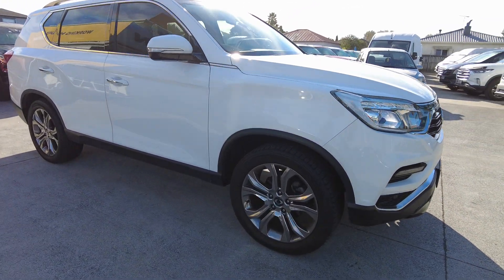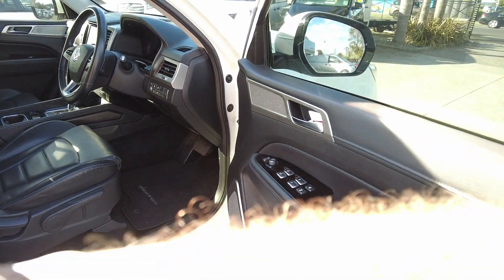LDS235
We are your SsangYong & LDV specialists!

We supply a range of Electric and Commercial Vans. We are also proud to be the first provider of electric utes in New Zealand!
Our line up of quality new and used vehicles are sure to impress everyone.
And our after sales support and service centers are second to none!
Check out our friendly team here on YouTube of any of our other social media channels, look for Takanini SsangYong and LDV.

Until we see you, stay safe and drive carefully!

Takanini SsangYong & LDV
162 Great South Road
Takanini, Auckland 2112